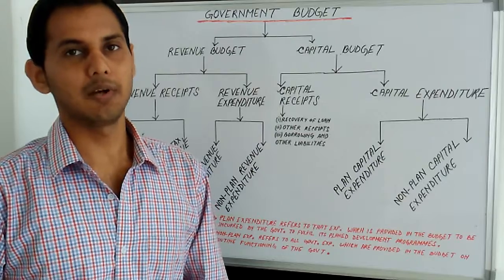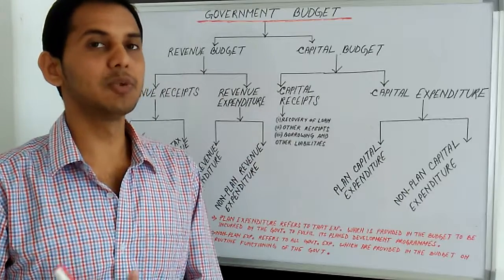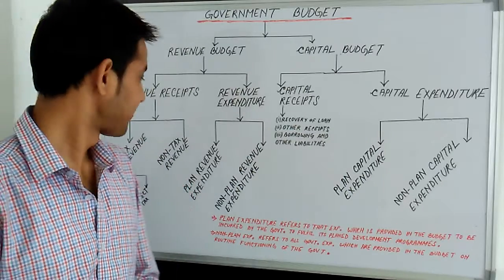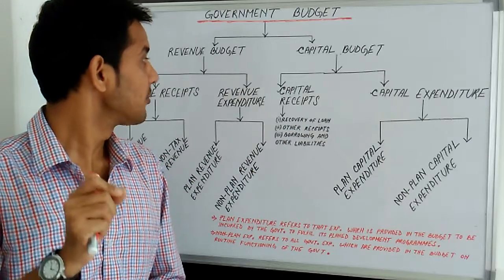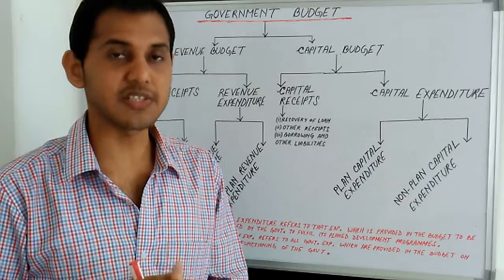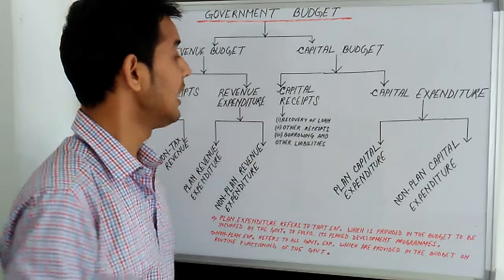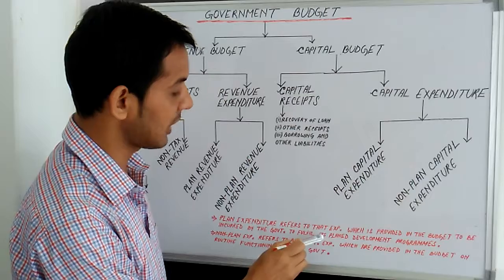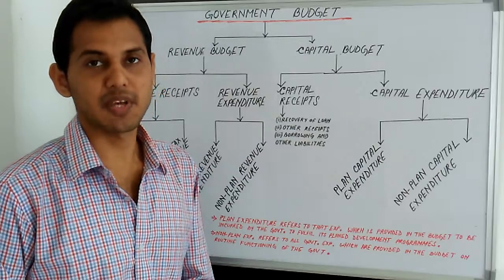Meaning and Components of Government Budget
components of the government budget